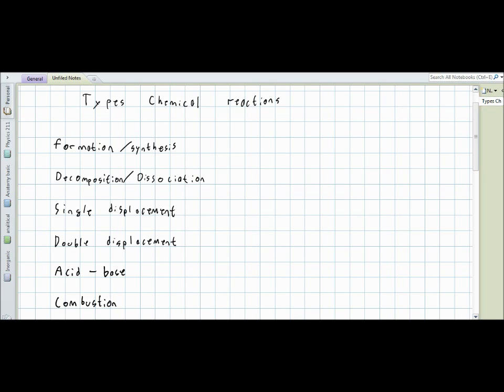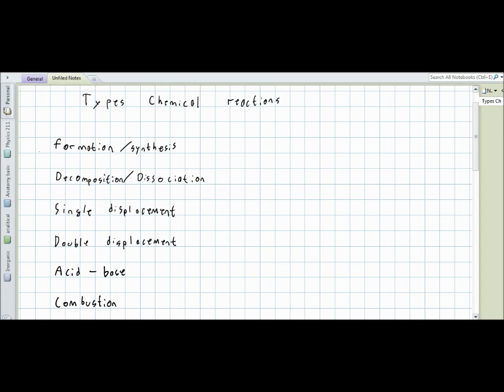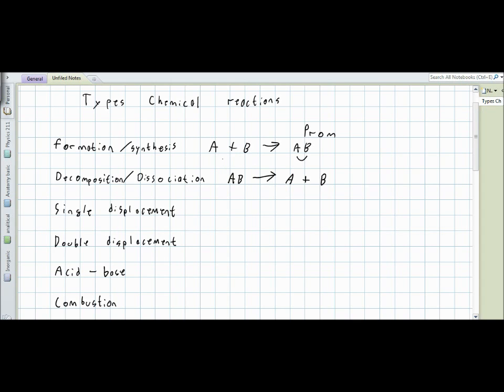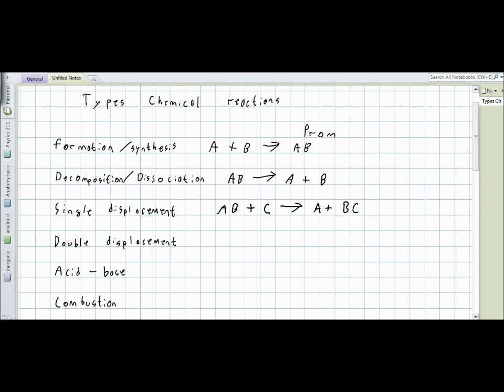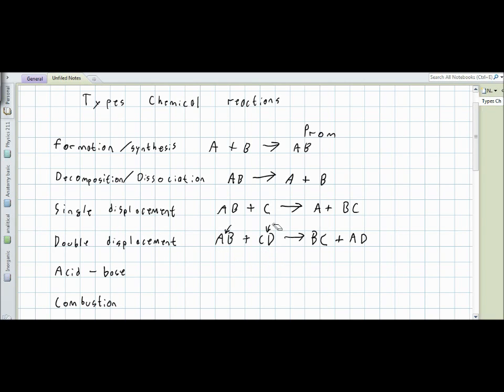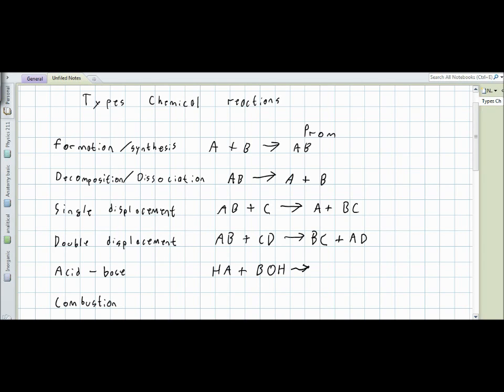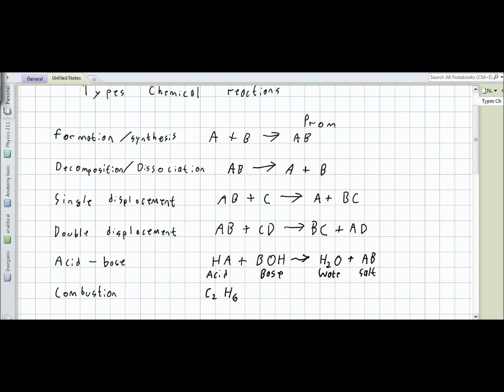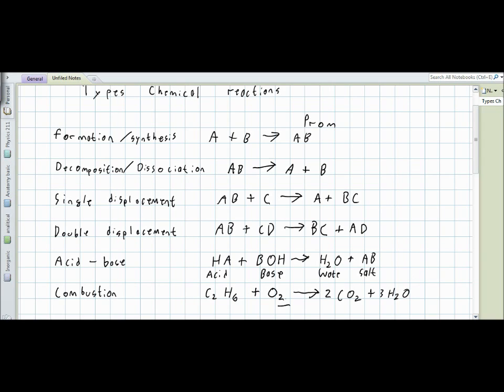Types of Chemical Reactions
I discover that after I had posted this video I used the term mole fraction improperly. For those of you who know what a mole fraction is I am sorry I miss used it when talking about the 7/2 of O2. Since the 7/2 is the mole ratio of oxygen in this reaction. I ask for you to bear with me on this small mistake.